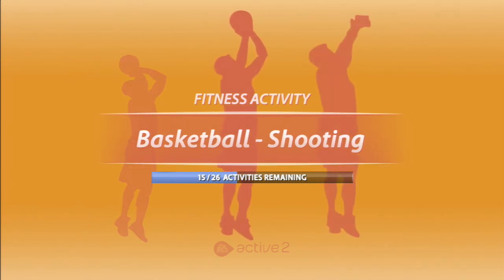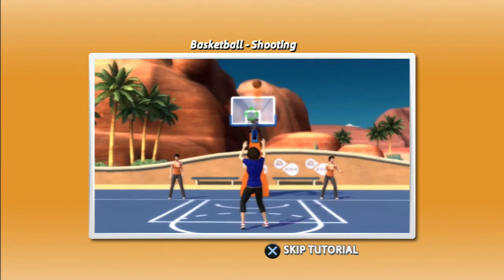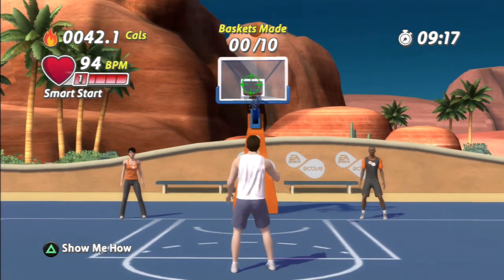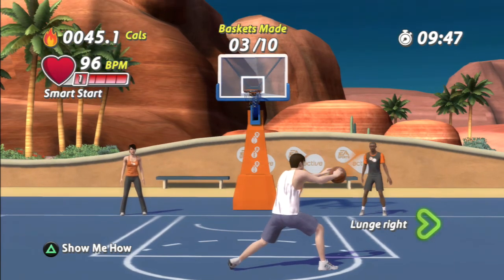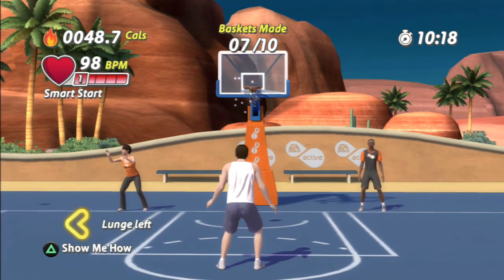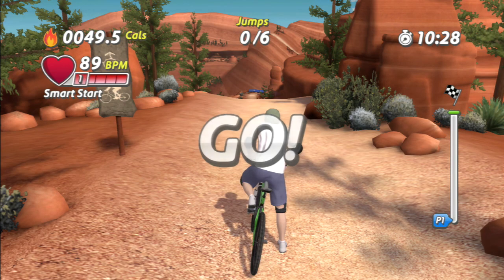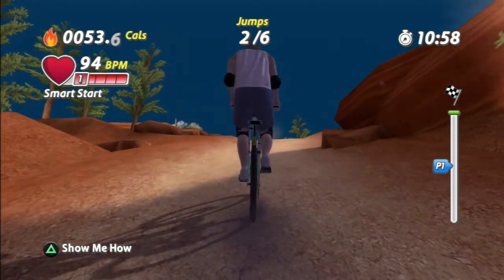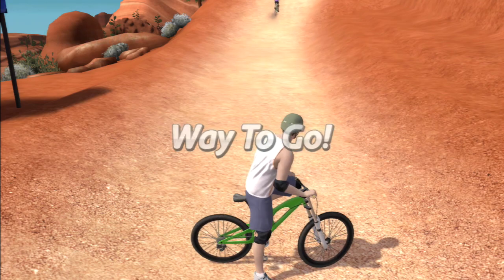EA Sports Active 2 (PS3)